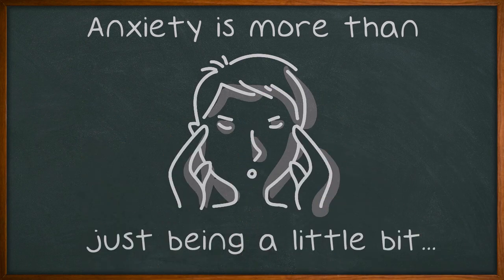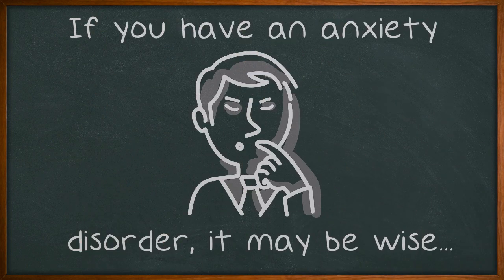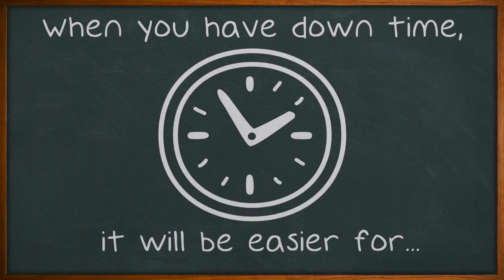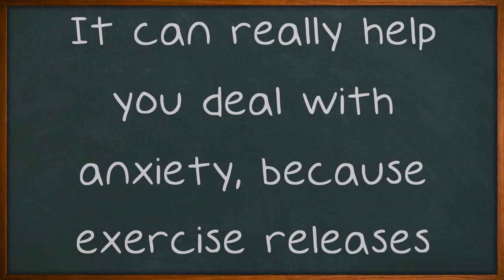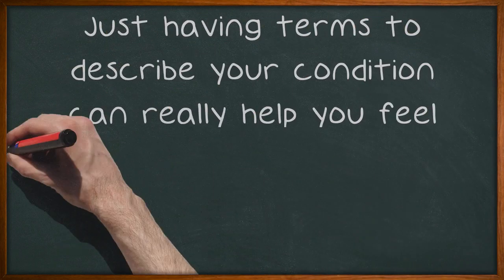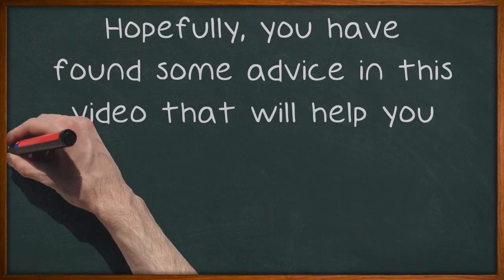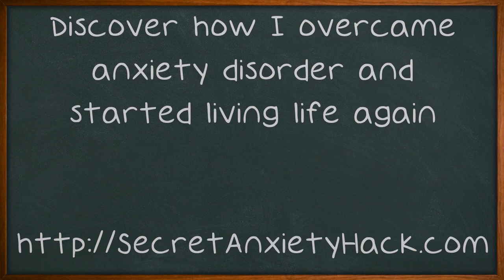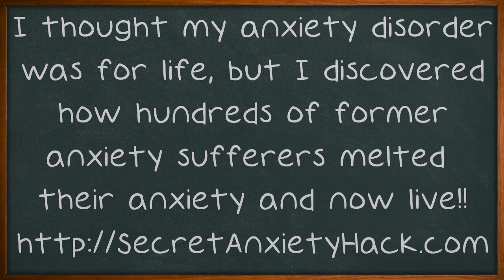Words For Anxiety Sufferers: Don't Worry, Be Happy.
Words For Anxiety Sufferers: Don't Worry, Be Happy. Anxiety is more than just being a little bit stressed out and a little bit nervous. Anxiety is a serious and debilitating condition affecting millions of people everyday. If you are one of those people, please watch on for some helpful words of wisdom that can ease the anxiety out of your life. If you have an anxiety disorder, it may be wise to seek out a support group for people with anxiety disorder and panic attack.

Discover how I overcame anxiety disorder and started living life again.

I thought my anxiety disorder was for life, but I discovered how hundreds of former anxiety sufferers melted away their anxiety and now live relaxed, happy lives - with no trace of anxiety or depression at all!

to learn so much more.